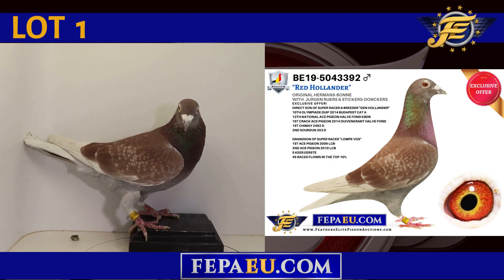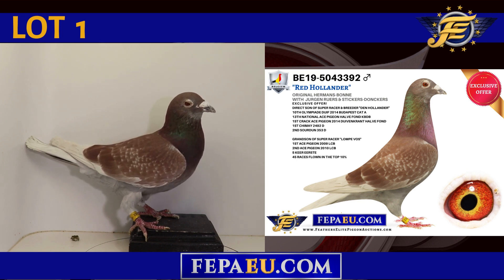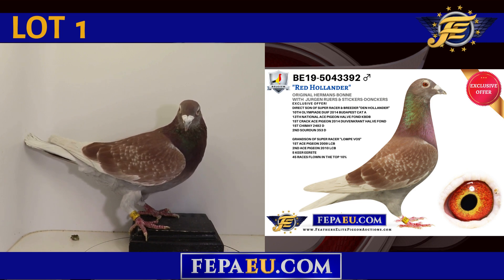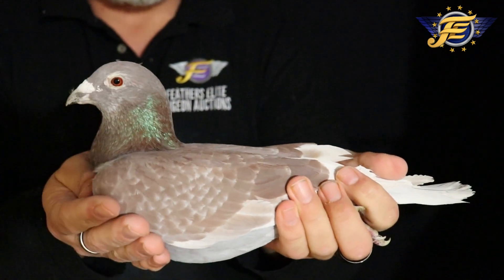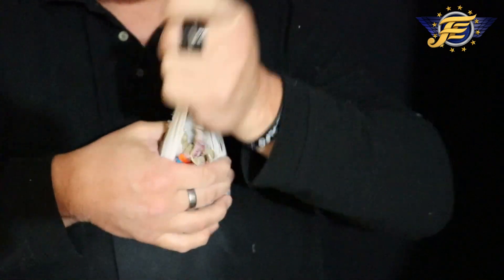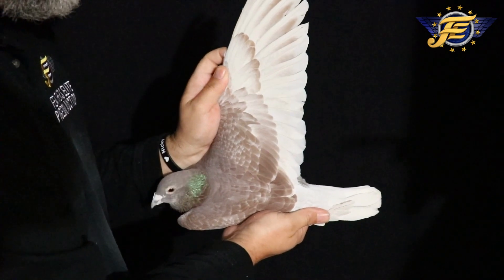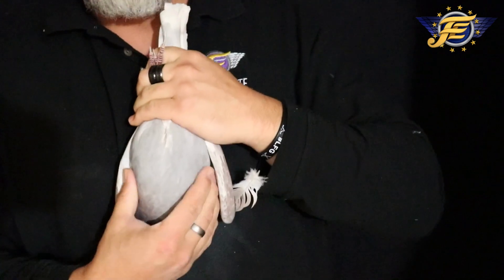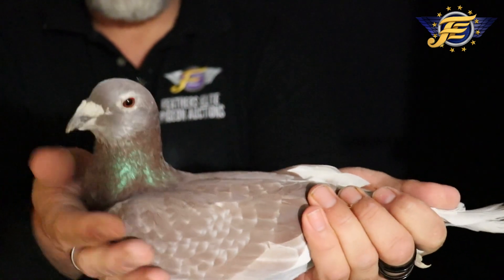Lot 1 - HERMANS BONNE (2023)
WHERE TO BID:  LOT 1